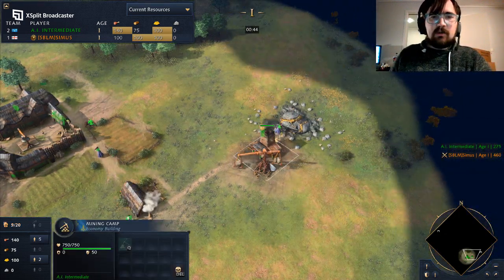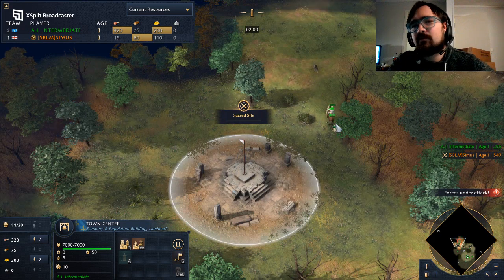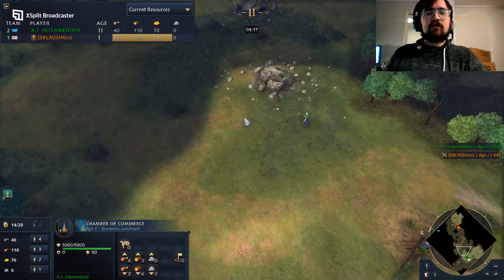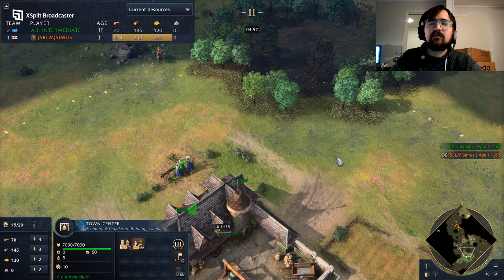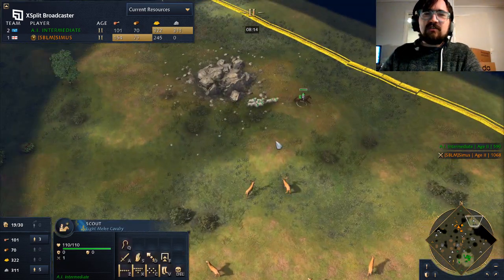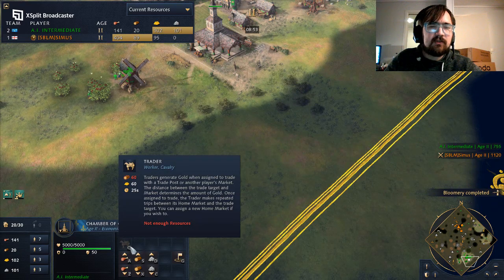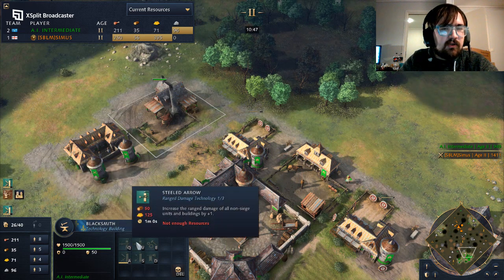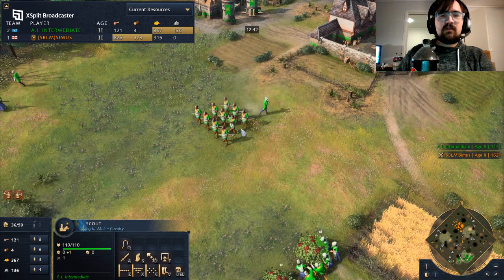Age of Empires 4 English vs Intermediate French Sublime Shoutcast